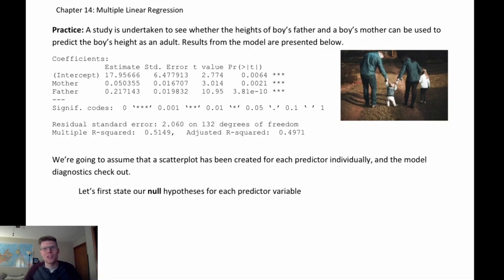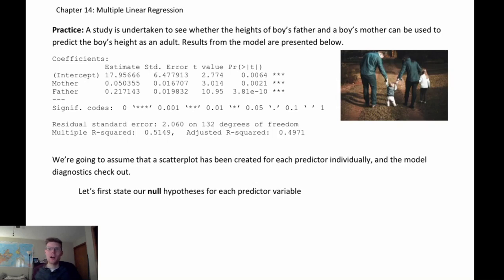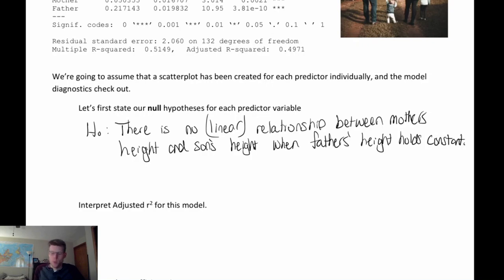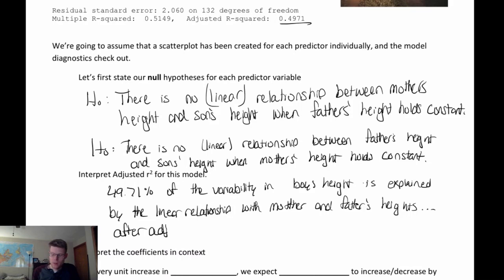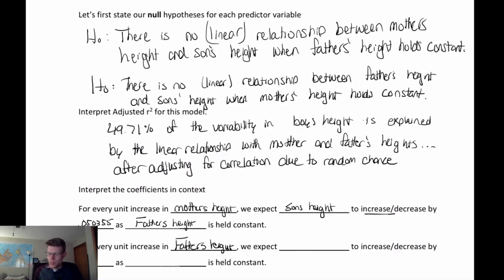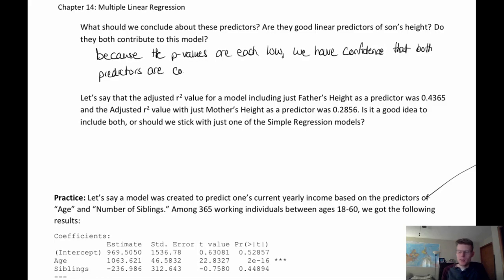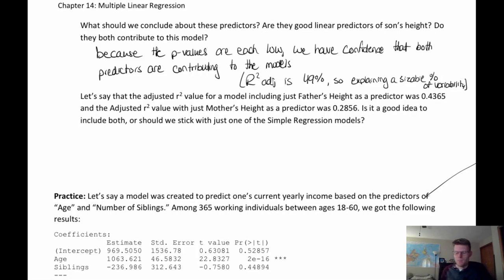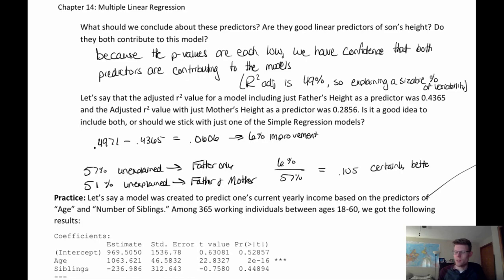Ch14 An Example of Multiple Linear Regression